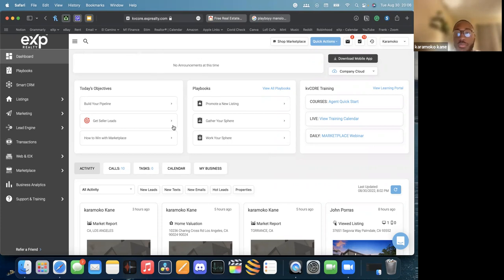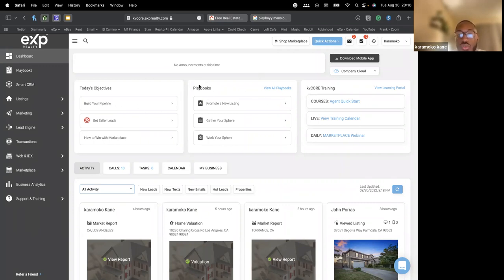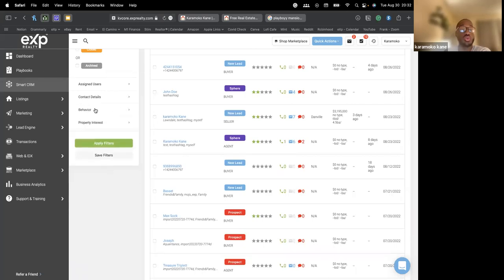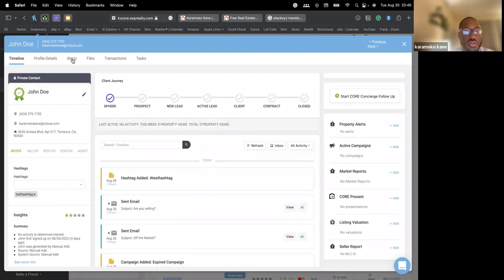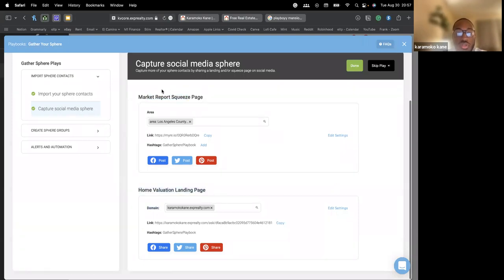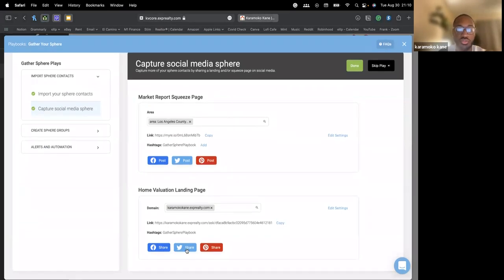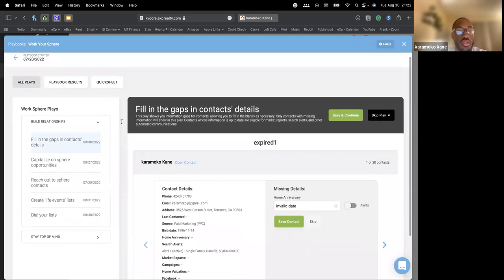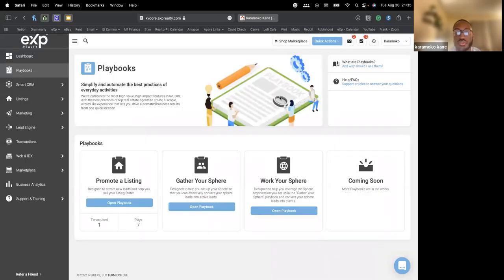Basic Overview Of KvCore | Intro To KvCore Part 1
In this video, I will show you the basics of the KvCore CRM Software.

Chapters:
00:00:00 Intro
00:02:05 Set Up KvCore Profile
00:25:41 Smart CRM Overview
00:42:39 Listings Section Overview
00:45:20 What are Hashtags
00:48:21 KvCore Playbooks Overview
00:31:07 Set Up KvCore Website
01:31:30 Q&A Outro